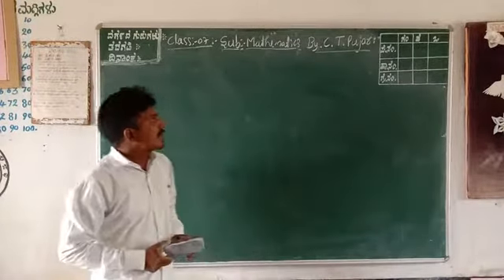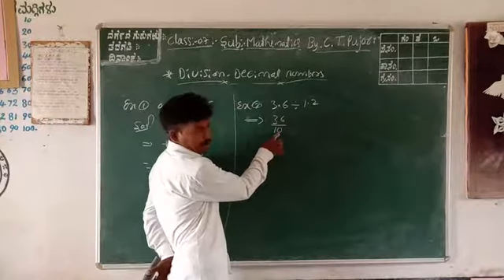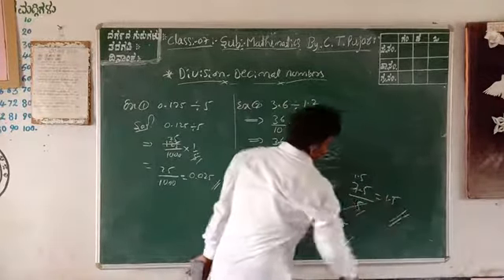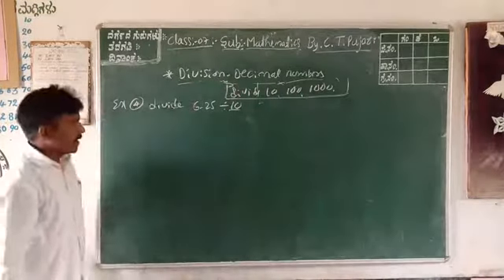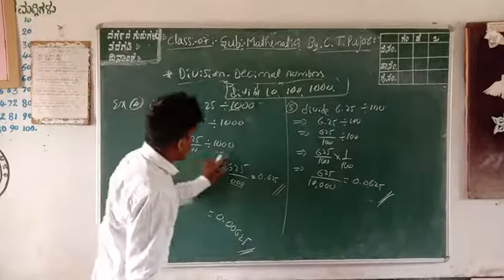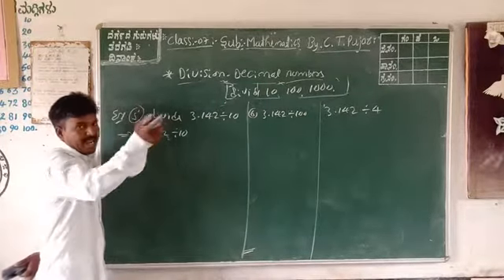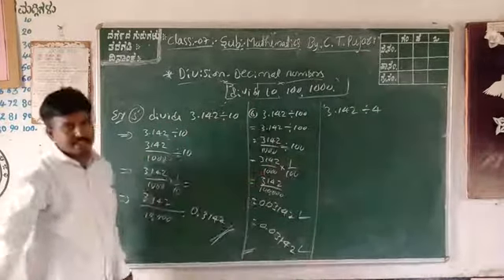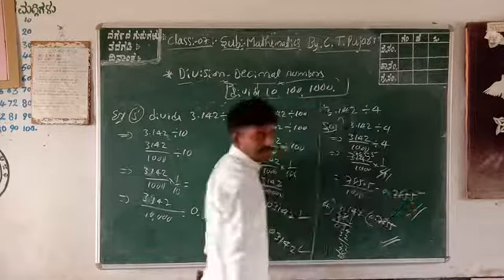Division of decimals